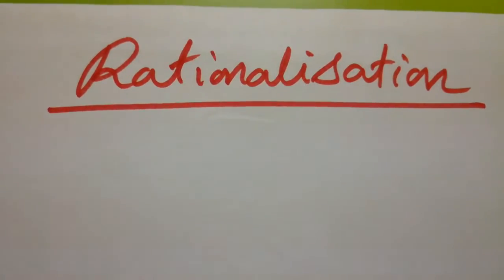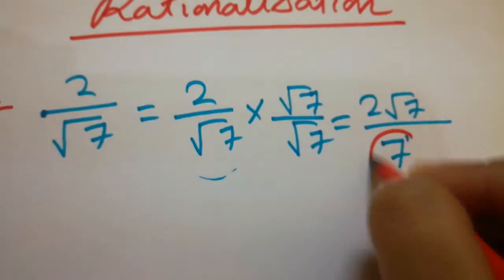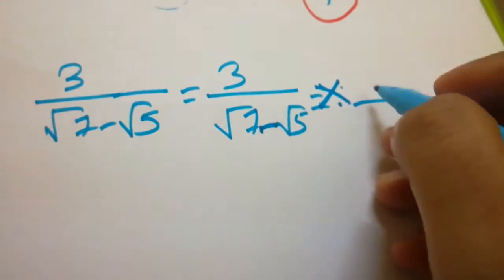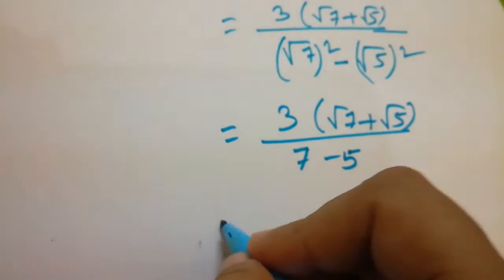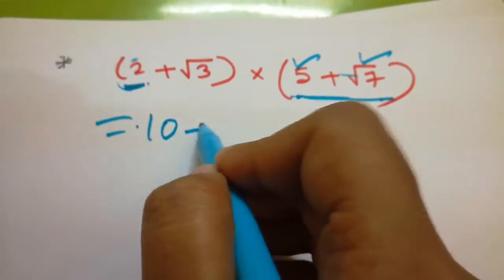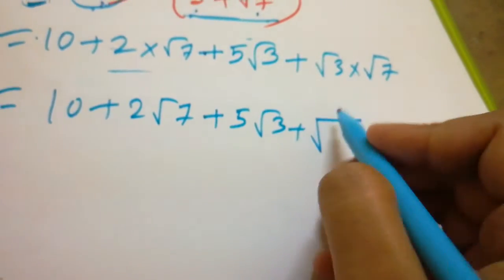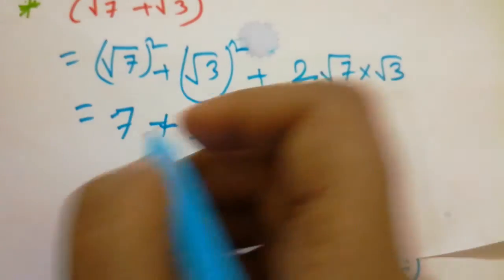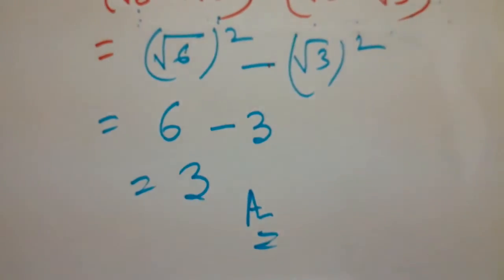Rationalisation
Real number